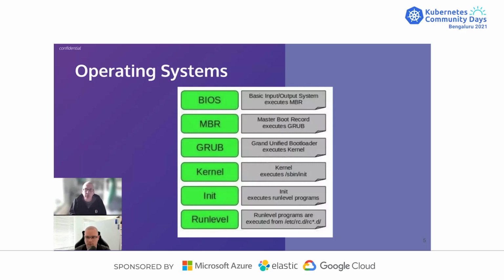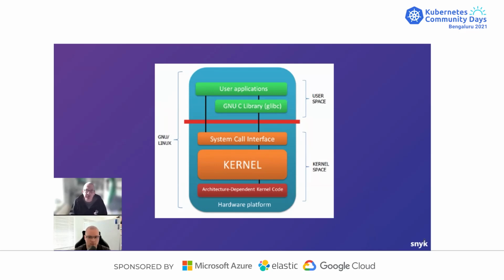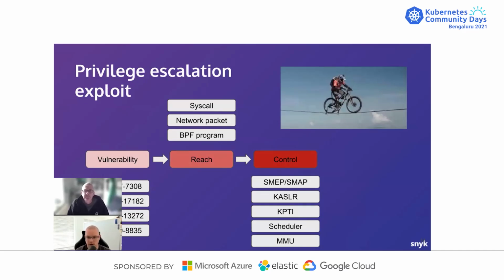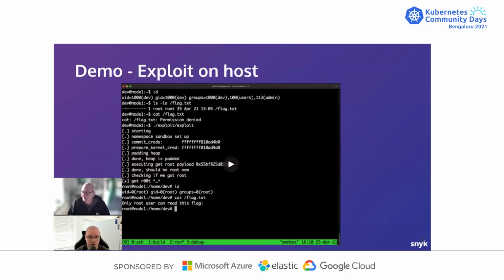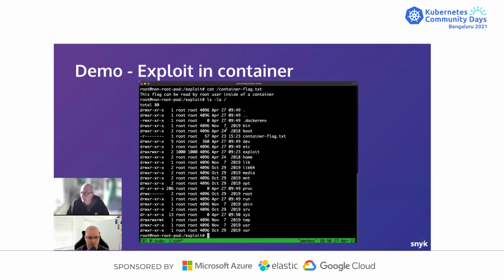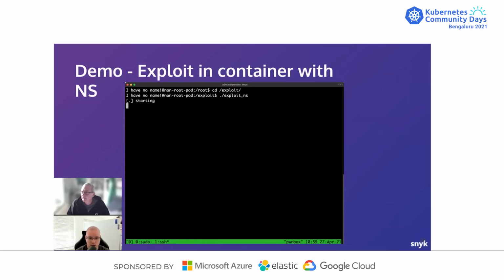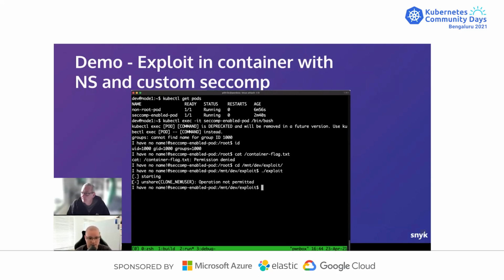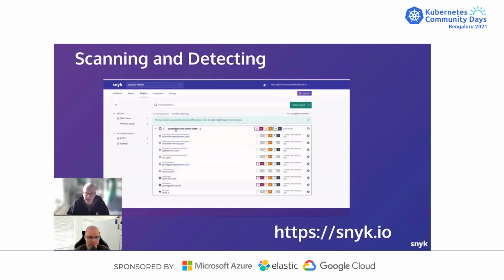Cracking the kernel adventures with kernel exploits in Kubernetes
We interact with the operating system kernel in many different ways, by reading from the file system, opening a device file, issuing system calls, or sending a packet over the network interface. Each time the kernel does this on behalf of user space, it checks if the user has permission to call that action by checking privileges. Kernel privilege escalation is a process of obtaining additional permissions by exploiting a weakness in kernel code. In this talk we’ll explore what kernel privilege exploits are, look at an example in practice, and then show the different ways in which containers and Kubernetes can help to reduce the impact of these kinds of exploits.